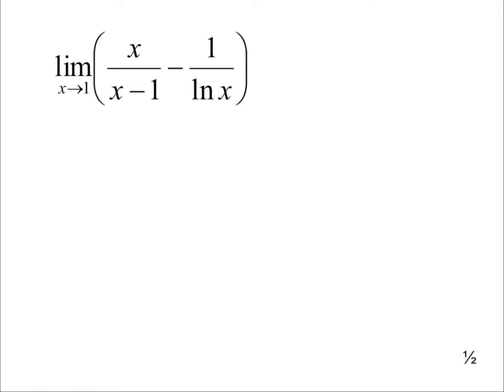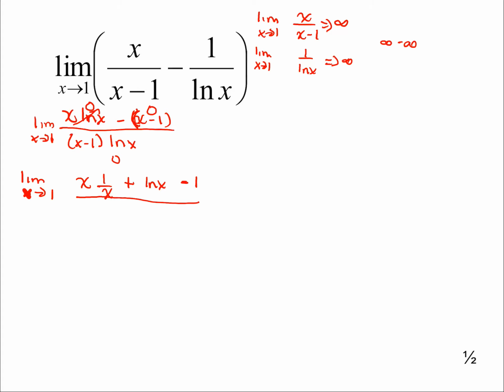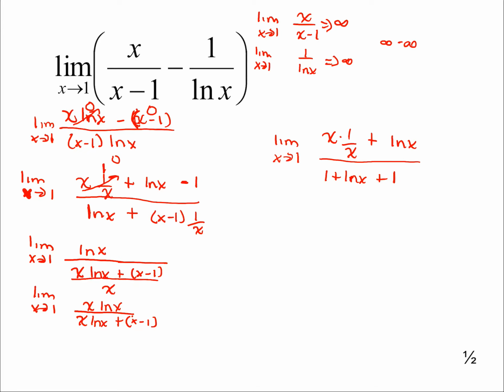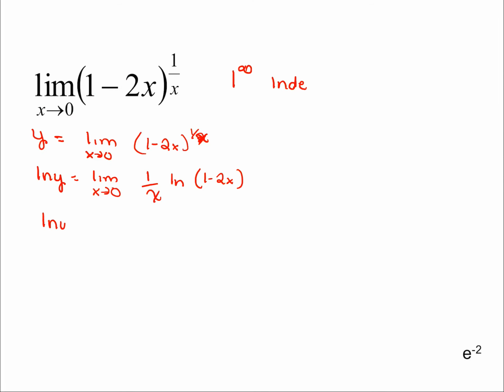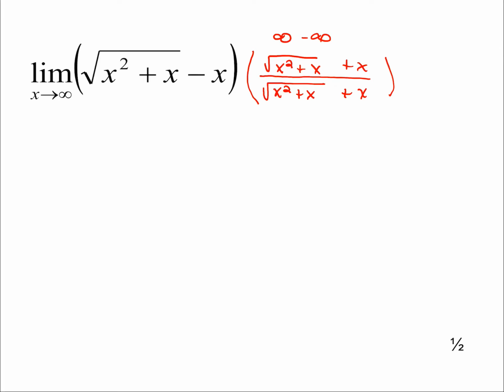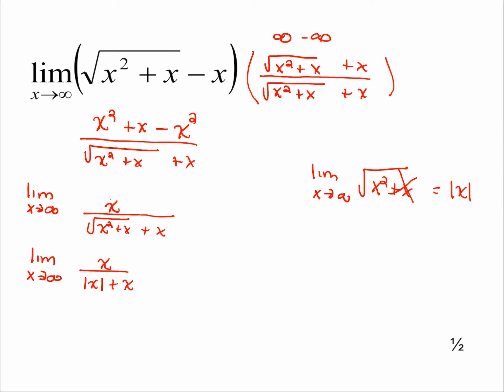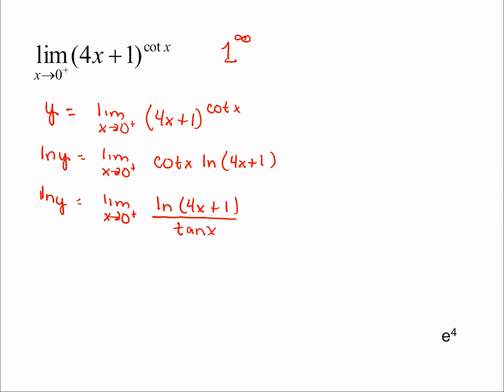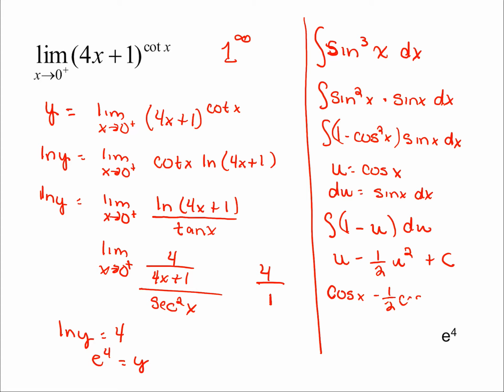November 24, 2019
L’Hopital more indeterminate forms